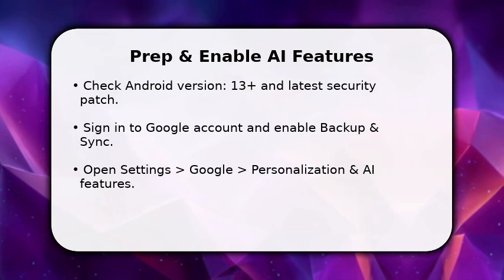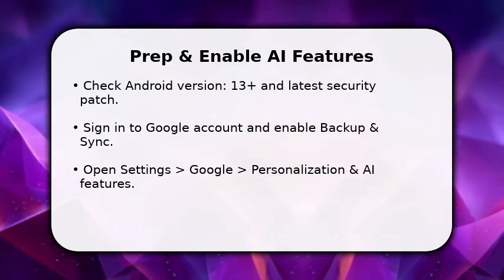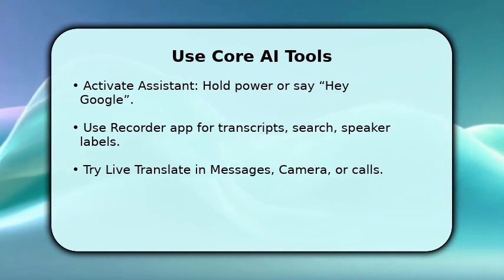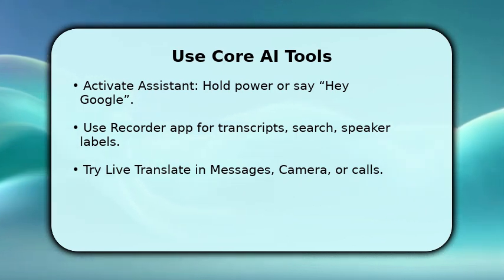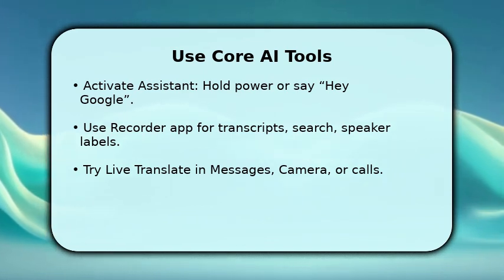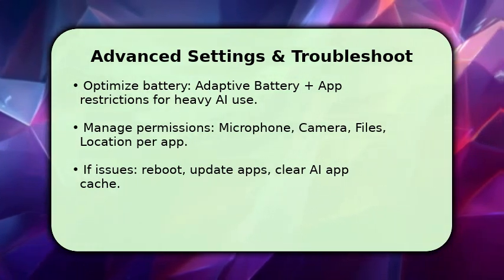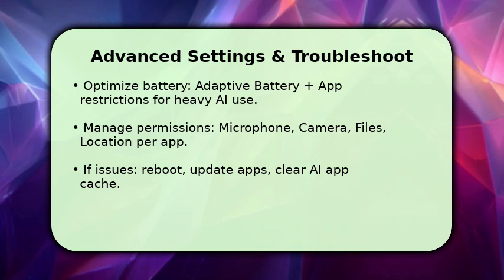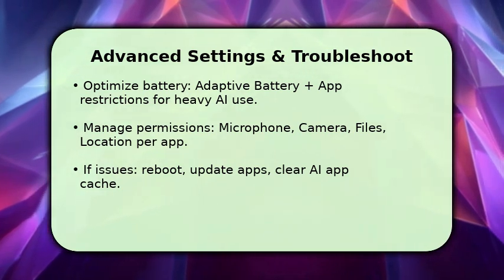How to Use Ai in Google Pixel 7 Pro - Full Guide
How to Use Ai in Google Pixel 7 Pro - Full Guide | 🔒 Surfshark VPN Deal — Stay private and secure. $1.99/mo + 3 Months Free ▸

Dive into the world of artificial intelligence on your Google Pixel 7 Pro with our comprehensive guide. Discover how to unlock AI features, enhance device performance and personalize settings for an optimized smartphone experience.

Google Pixel 7 Pro, artifical Intelligence (AI), device optimization, personalized Settings, enhance Performance, unlock Features, smartphone guide